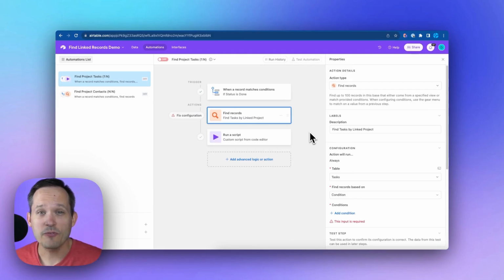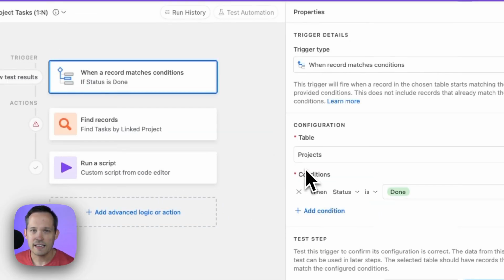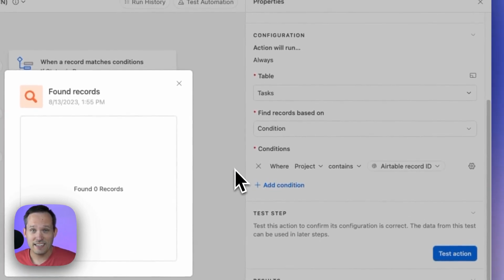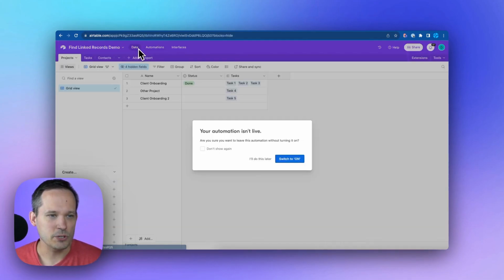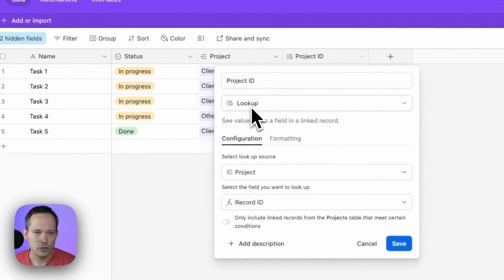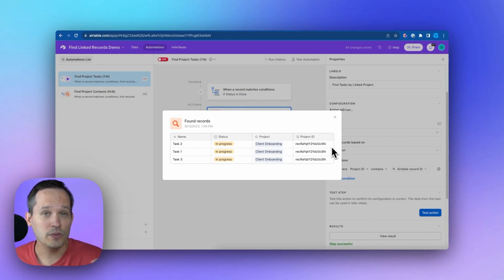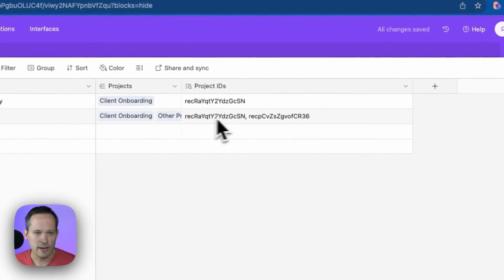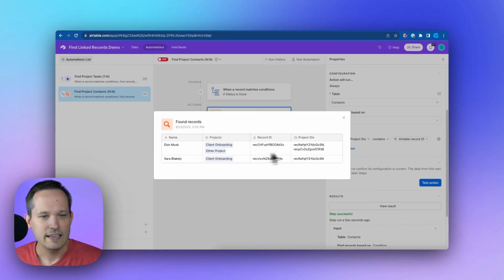Airtable find records by linked record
Airtable's Find Records action is one of the reasons Airtable's automations are so powerful. But what if you want to find records by a linked record? For example, finding tasks that are linked to a specific project? On first pass, it can be a little tricky. We'll show examples with both 1:N (one to many) and N:N (many to many) relationships.